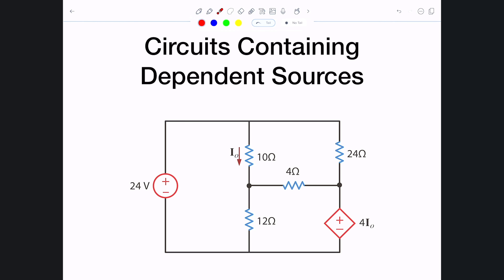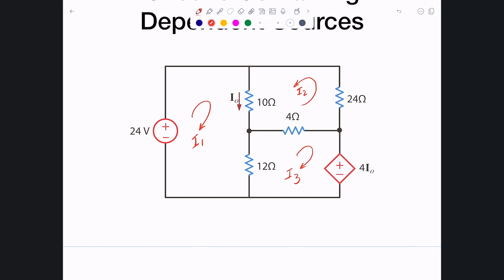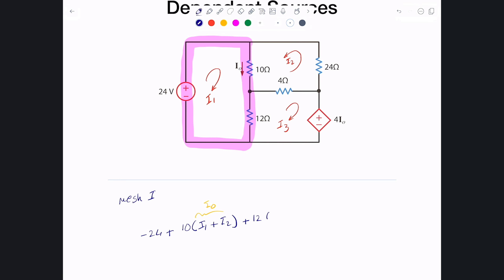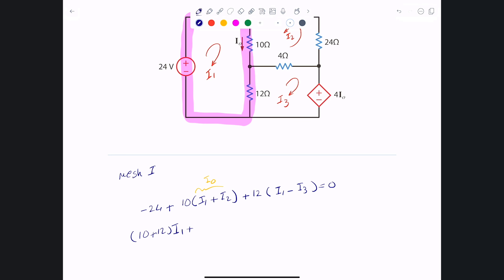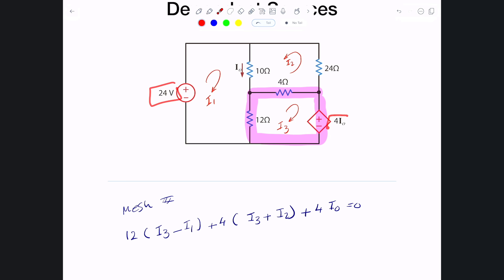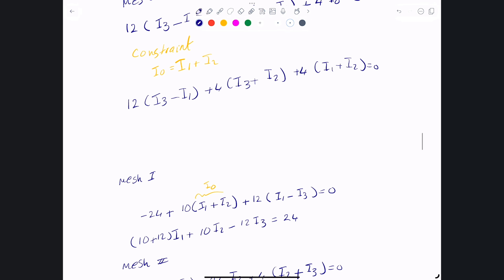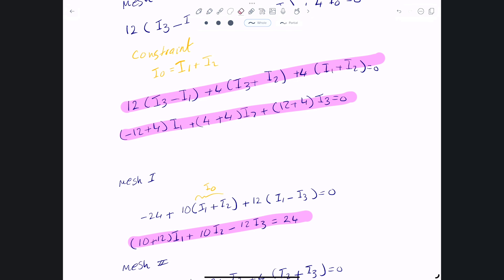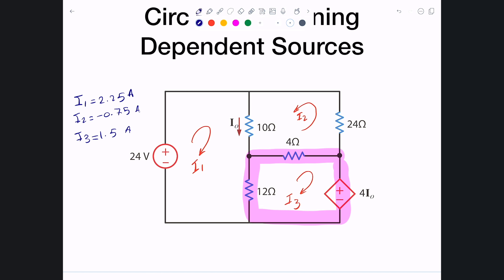M5 - 3 - Mesh Analysis: Circuits Containing Dependent Sources